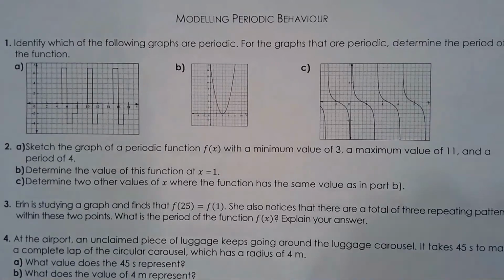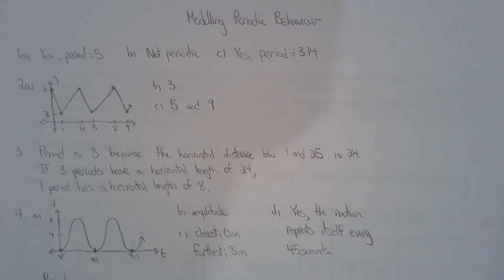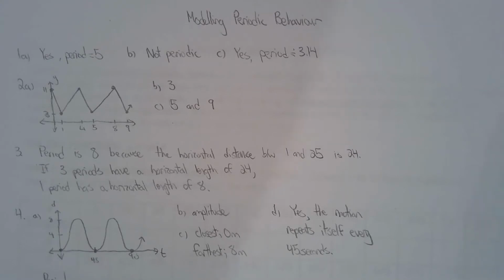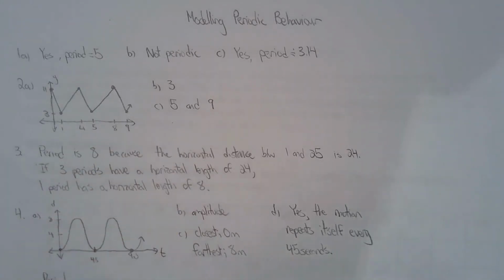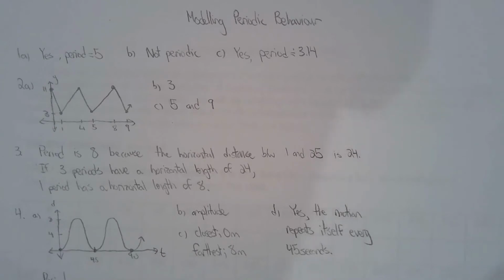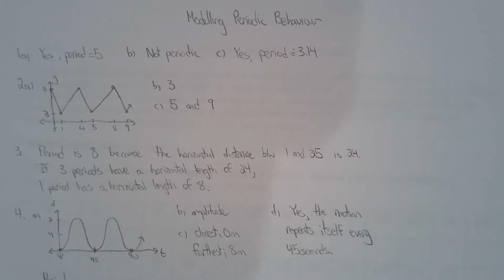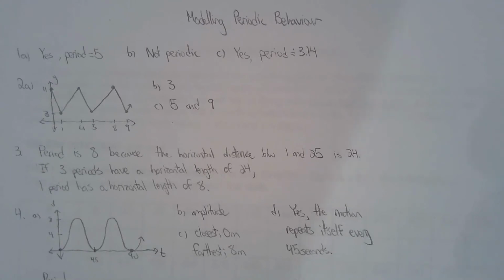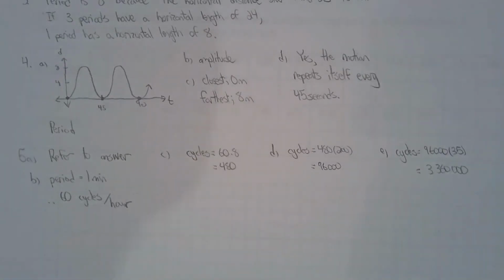MCR3U 5.1b Modeling Periodic Behaviour Homework Solutions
Here are the solutions for the Modeling Periodic Behaviour Homework Sheet.